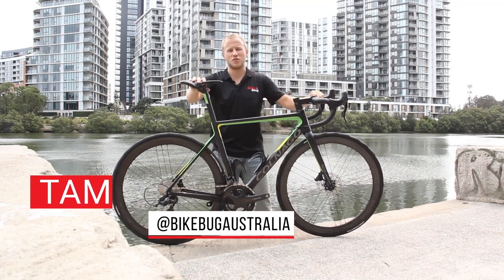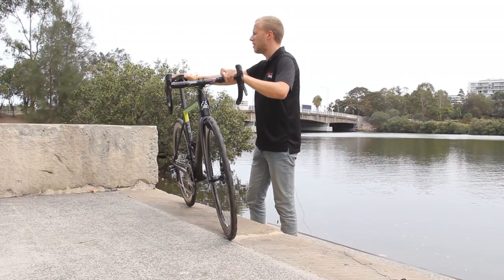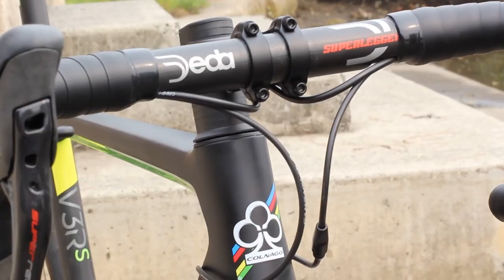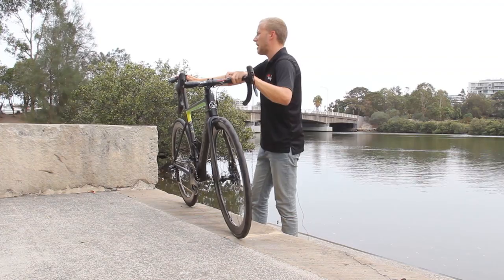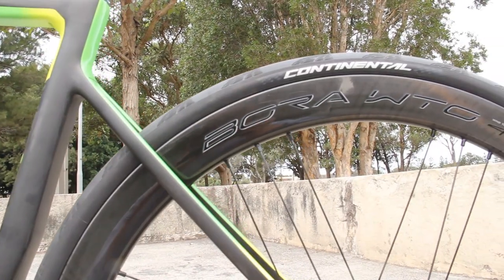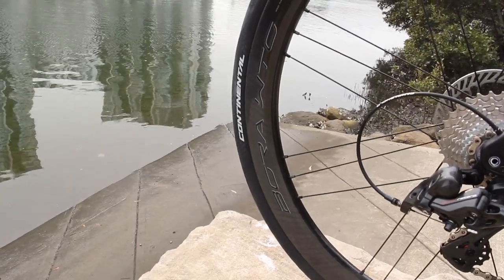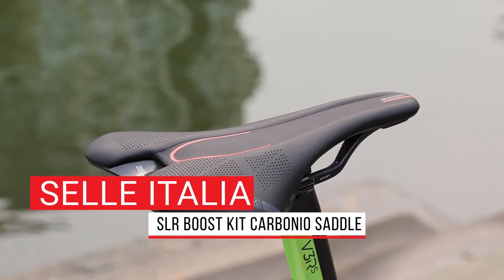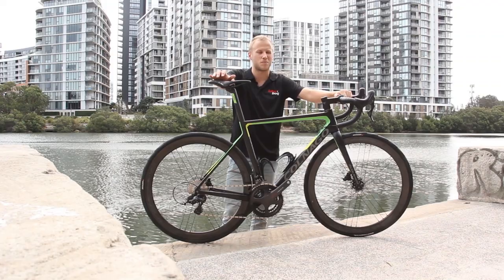Colnago V3Rs: A Closer Look | Bikebug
Frameset: Colnago V3Rs
Wheelset: Campagnolo Bora WTO 45 Carbon Disc Brake
Groupset: Campagnolo 12 Speed Super Record Mechanical Disc Brake
Saddle: Selle Italia SLR Boost Kit Carbonio
Handlebar: Deda Elementi Superleggera Carbon
Stem: Colnago SR9
Tyres: Continental Grand Prix 5000